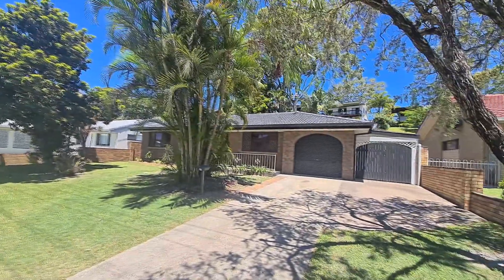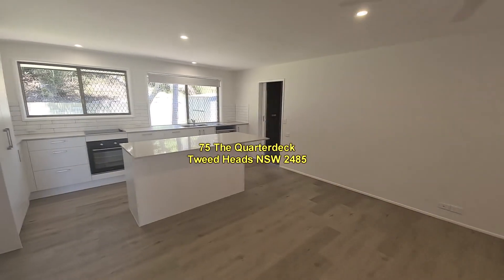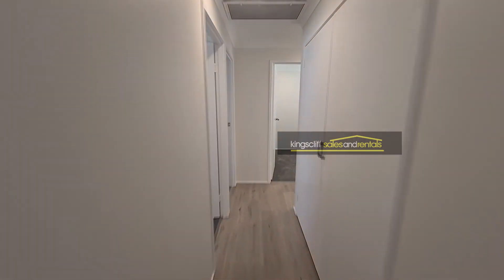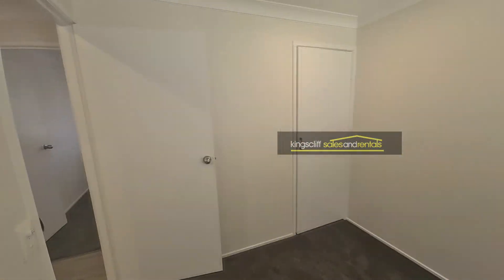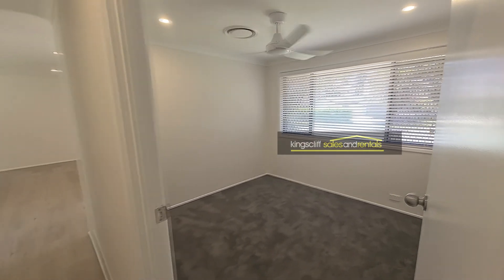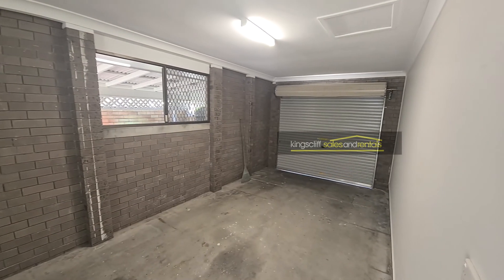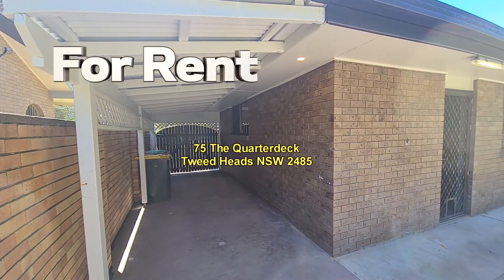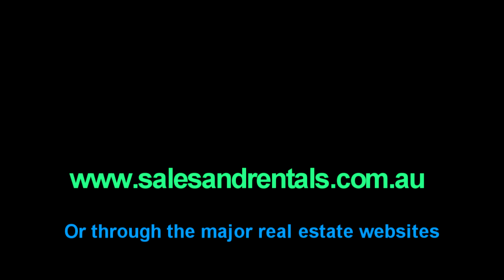75 The Quarterdeck Tweed Heads- For Rent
3br renovated house for rent in Tweed Heads by Kingscliff Sales and Rentals